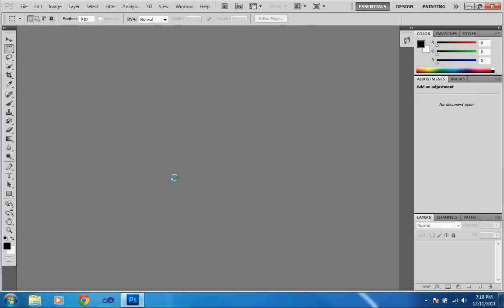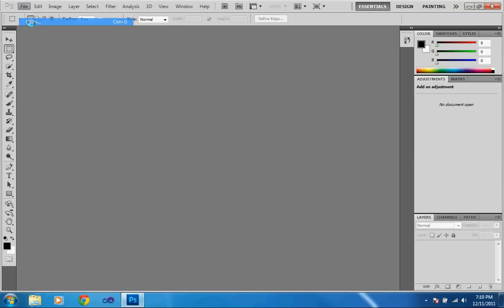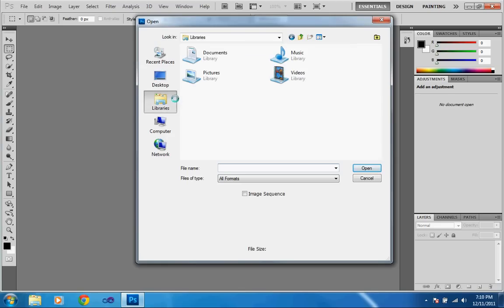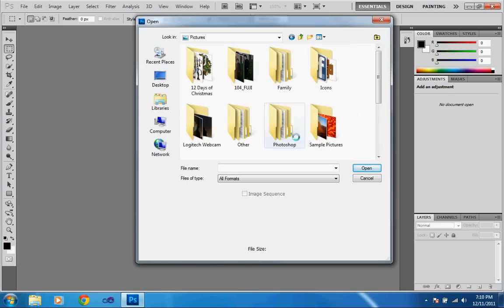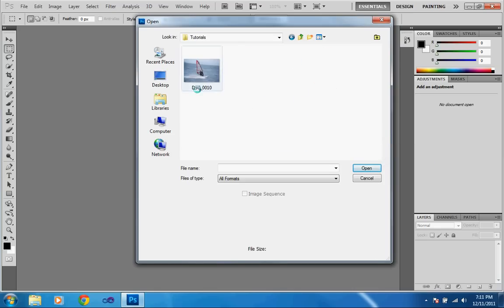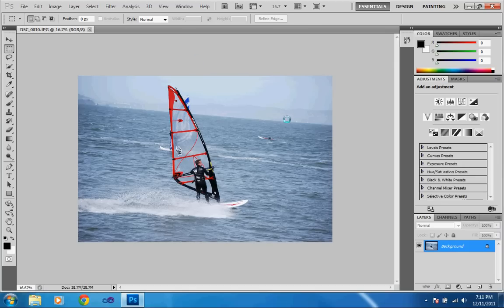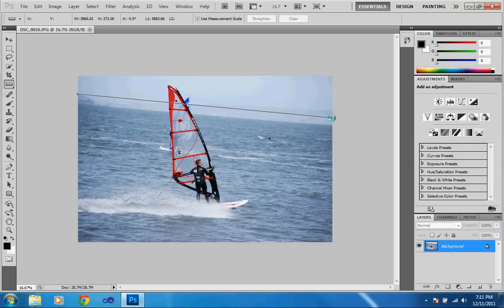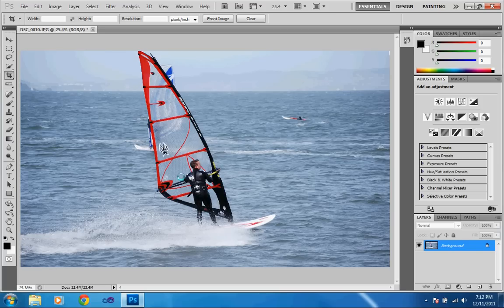Photoshop CS5 - How to Straighten a Crooked Image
Here is how to straighten a crooked image.